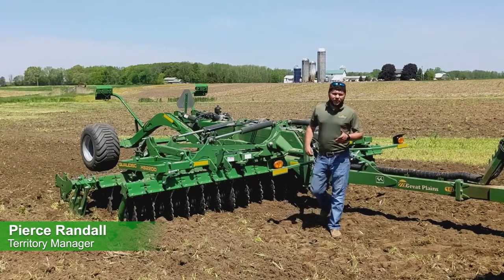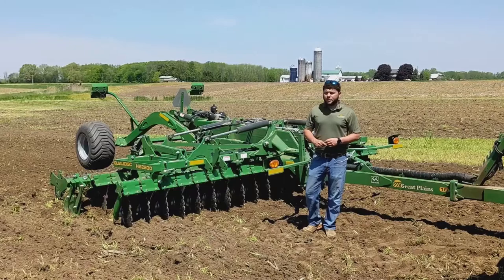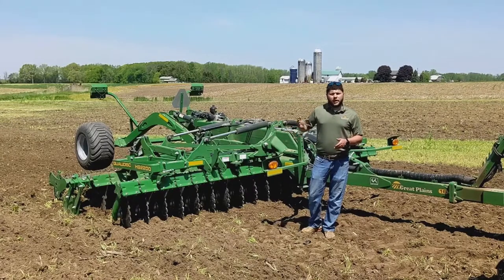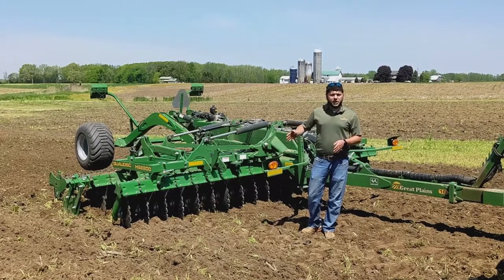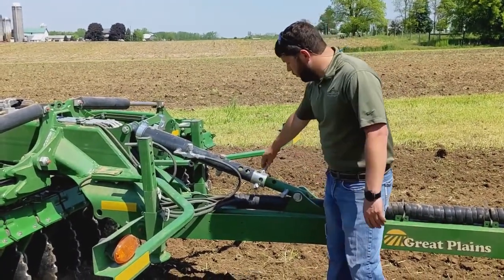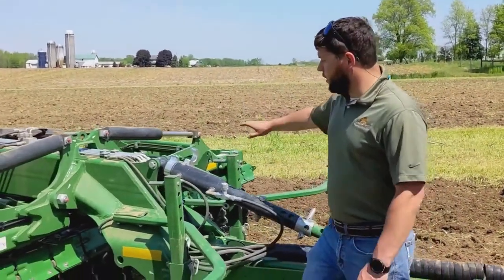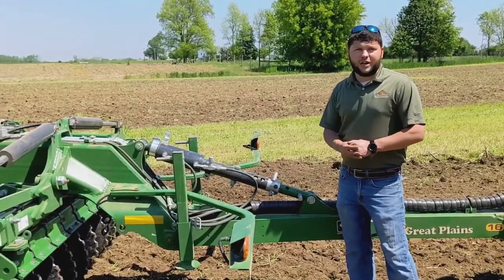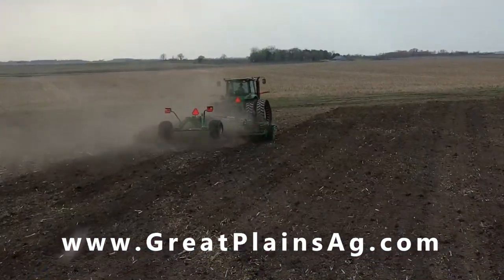Great Plains Field Tip: Leveling the Qualidisc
Learn the proper fore and aft leveling procedure for 13' and 16' Qualidisc models without end gauge wheels.